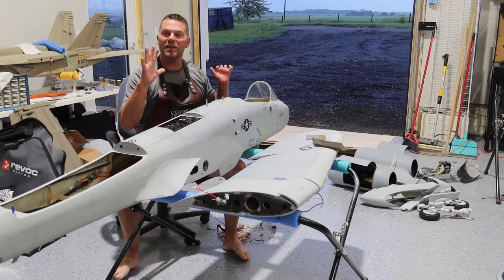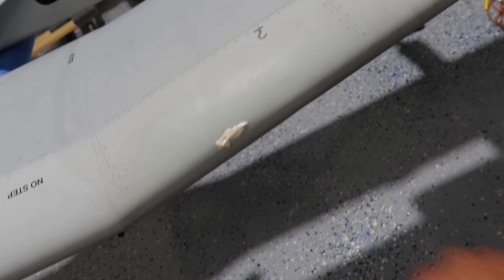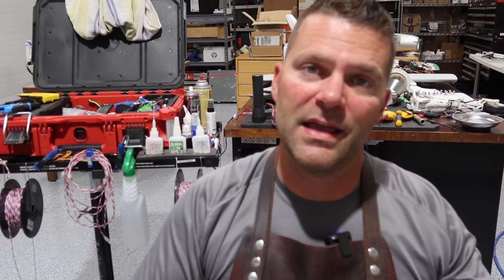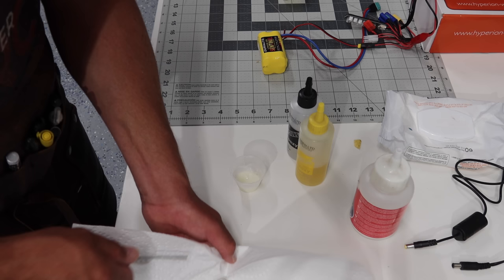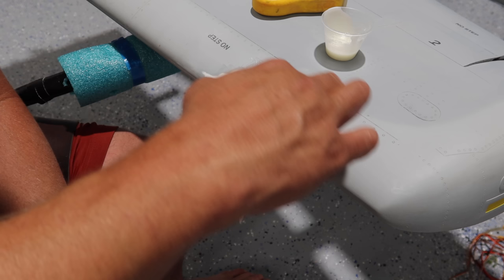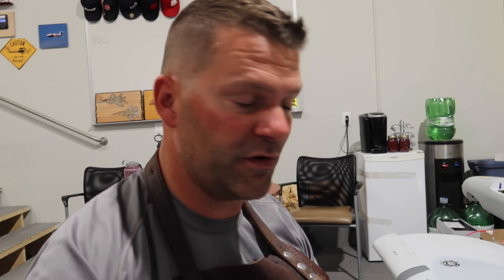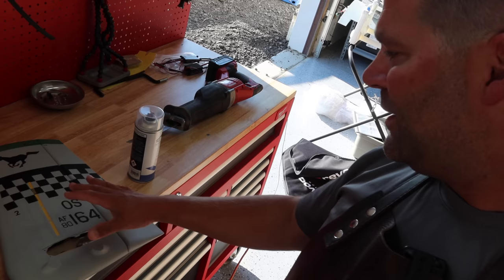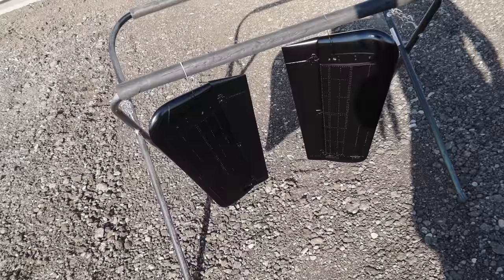The A-10 Black Snake Edition - Painting Begins - Skymaster A10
a10 blacksnake turbines. The Rebuild and Re Scheme Continues! This Skymaster A-10,A10 Tank Buster is getting the black snakes scheme installed, new Xicoy 180 Turbines, new MKS Servos and a full Jeti System! The painting begins in Episode 2 of this refit and rescheme.

From thedrive.com website on the Black Snake A-10.

An A-10C Warthog ground-attack aircraft has emerged in a striking black and dark gray paint job. The scheme on the jet, assigned to the Indiana Air National Guard’s 122nd Fighter Wing, was created to help mark the 100th anniversary of Indiana National Guard aviation operations.

The jet, serial number 80-0244, also retains the distinctive snakehead nose art found on all A-10Cs that belong to the 122nd Fighter Wing, which is nicknamed the Blacksnakes. The complete scheme also has a number of other symbolic touches.

This scheme is very different from other commemorative paint jobs that have been applied to A-10s in the past, most of which are at least based on historical camouflage schemes. For instance, earlier this year, the U.S. Air Force's Warthog Demonstration Team received a jet sporting a version of the iconic Southeast Asia camouflage pattern that is most closely associated with the service's operations during the Vietnam War.

The Indiana Air National Guard traces its history back to the establishment of the 137th Observation Squadron in 1921, which was equipped at the time with Curtiss JN-4 Jenny biplanes. The 122nd Fighter Wing specifically traces its roots back to the U.S. Army Air Force's 358th Fighter Group, which stood up in January 1943. That unit trained on P-40 Warhawk piston fighters before moving to England to join the Allied air war in Europe during World War II, where it was equipped with P-47D Thunderbolts.

After World War II, various predecessor units to the current 122nd Fighter Wing operated a succession of piston and then jet-engined fighter aircraft, including the F-51D Mustang, F-84F Thunderstreak, F-4C and F-4E Phantom IIs, and F-16C Vipers. In 2009, the Wing transitioned to an A-10C unit.